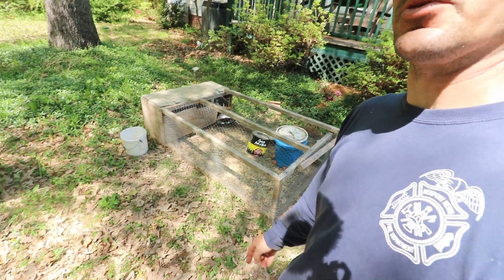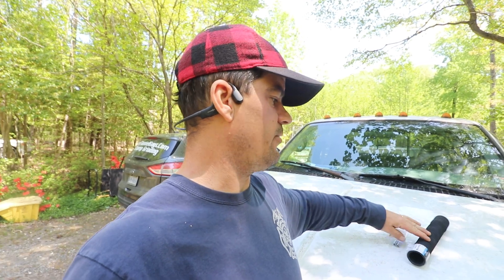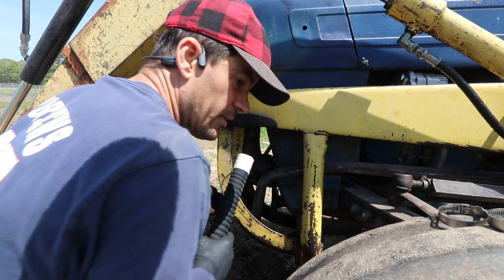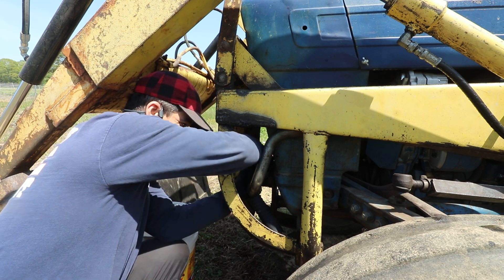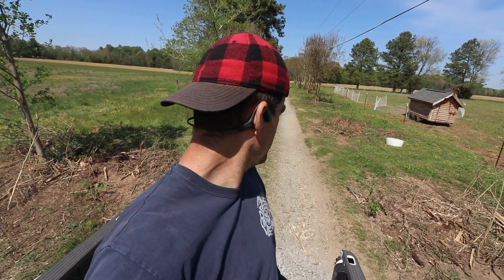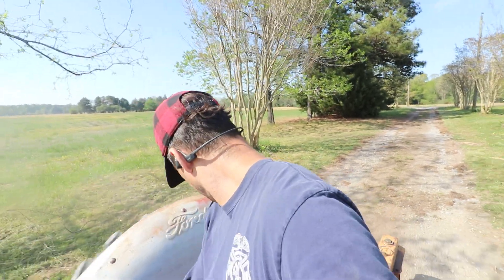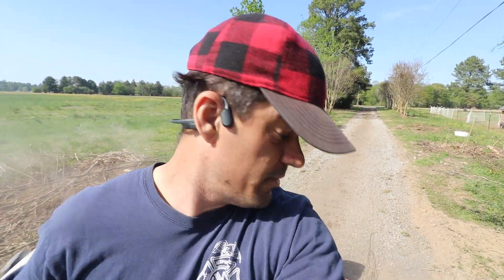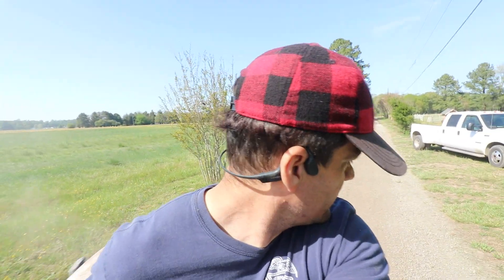I Meant For This To Go Differently...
Normally we aim for something funny, a character, something to entertain you with in our videos, and this time I just couldn't come up with something in time. I have so many chores that need doing on the homestead that we just had to get busy getting them done, and sometimes that interferes with the creativity in content. So, here is me, doing chores. For those interested, here is our amazon list. You guys are the best!